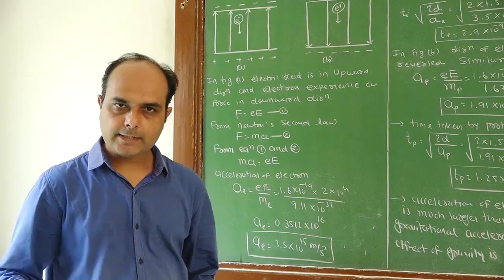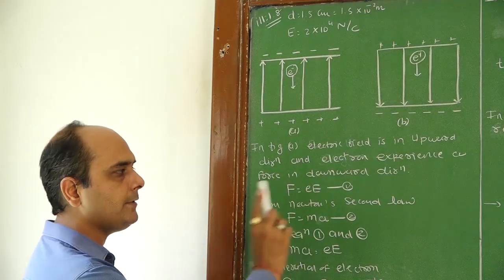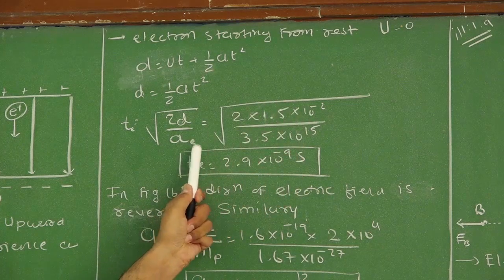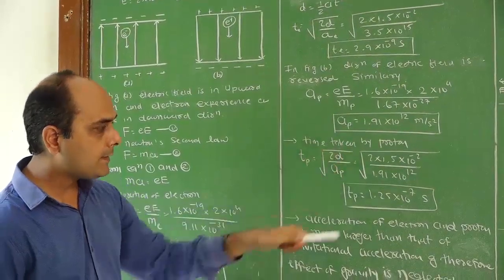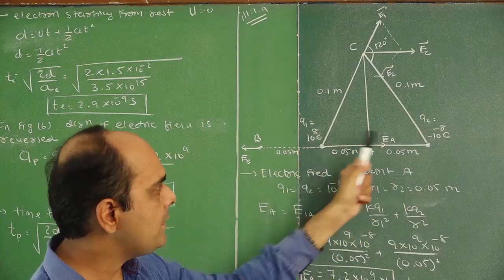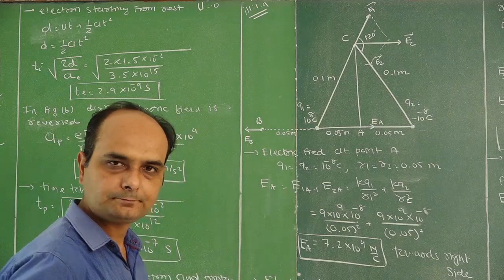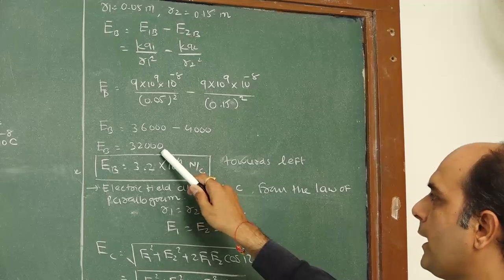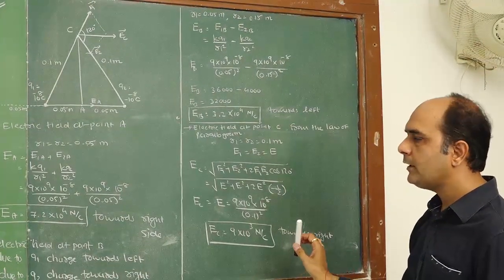Chap-1 illustration 1.8 to 1.9